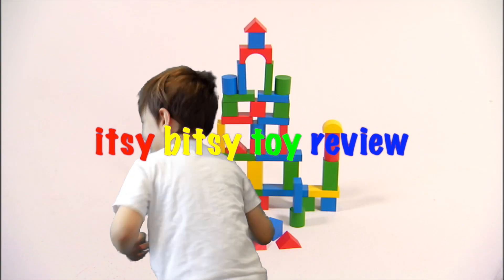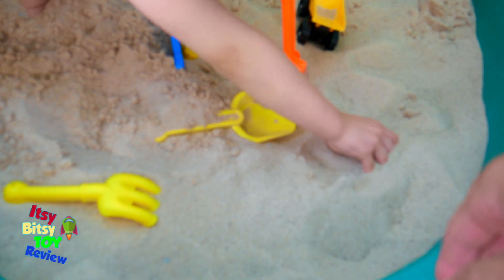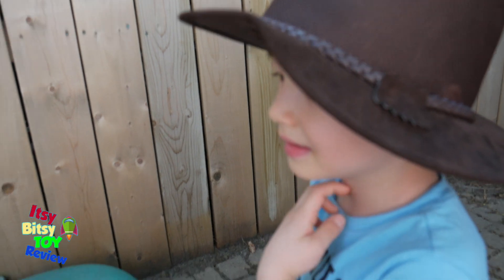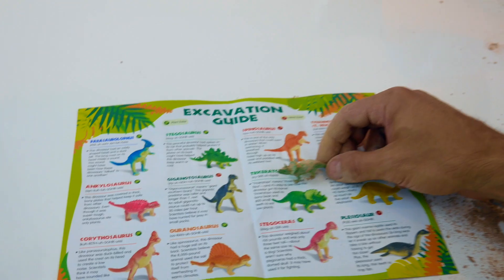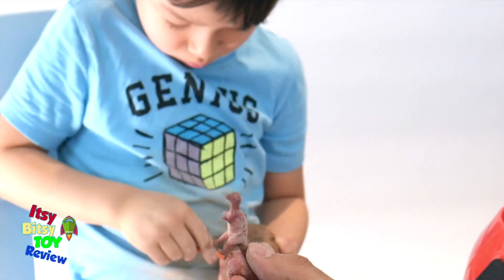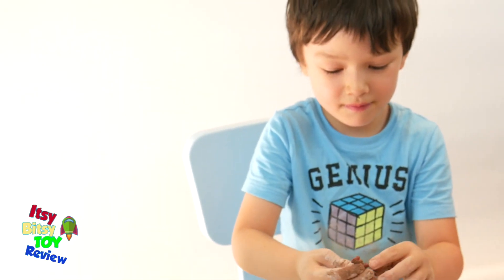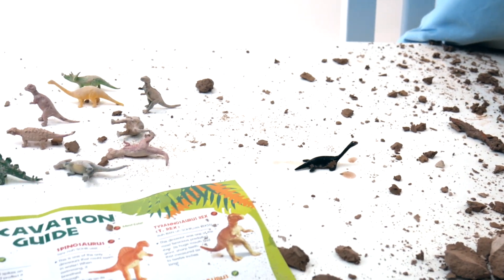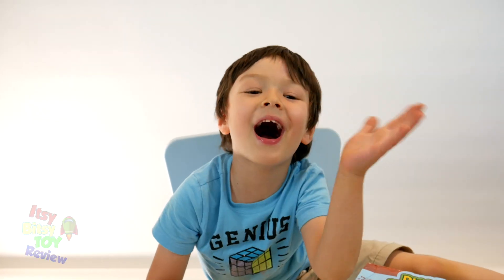Digging up and opening dinosaur eggs!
Jordan digs and finds 12 dinosaur eggs in the sandbox.  We then crack them open and learn all about the dinosaurs inside.   This is truly an educational video.  We know you'll learn as much as we did and we had so much fun too.